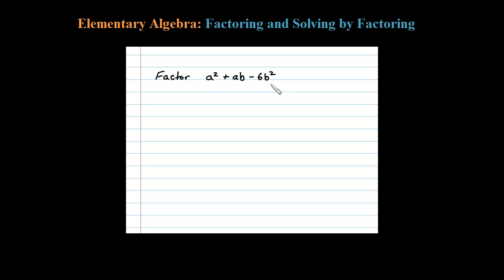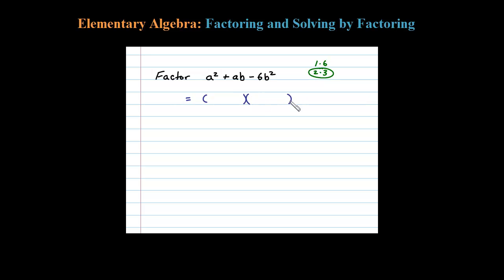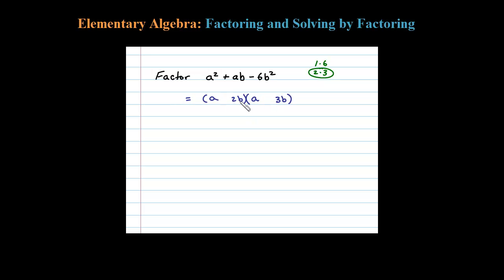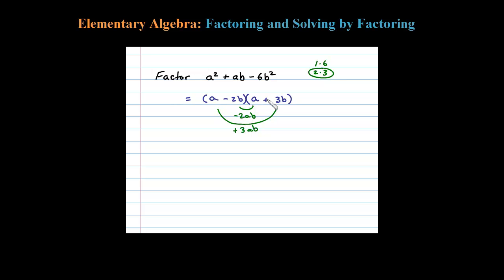How to Factor the Trinomial - TWO VARIABLES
How to factor a trinomial with two variables and leading coefficient of 1.

Steps for factoring quadratic polynomial expressions. A quadratic trinomial (3 terms of degree 2) can sometimes be factored into to a product of two binomials. This involves dividing the first and last terms into products that add to the middle term. You can always check your answer by multiplying out the result.

   6.1 Introduction to Factoring
   6.2 Factoring Trinomials
   6.3 Factoring Trinomials ax^2 + bx + c
   6.4 Factoring Binomials
   6.5 General Guidelines for Factoring Polynomials
   6.6 Solving Equations by Factoring
   6.7 Applications involving Quadratic Equations
   6.8 Review Exercises and Sample Exam